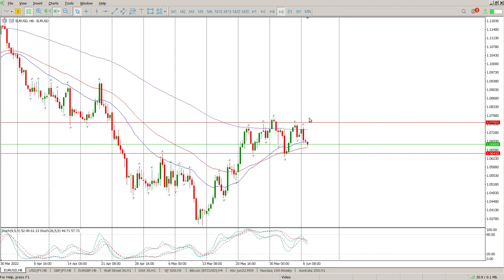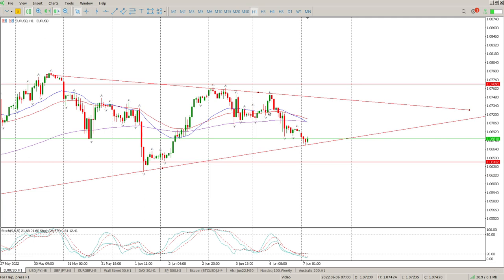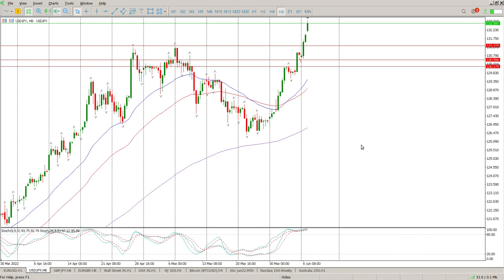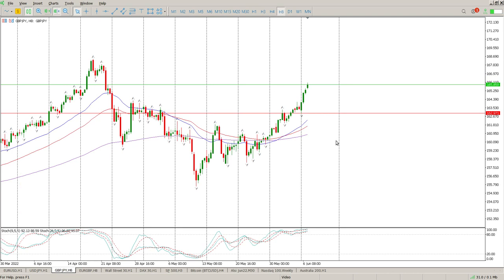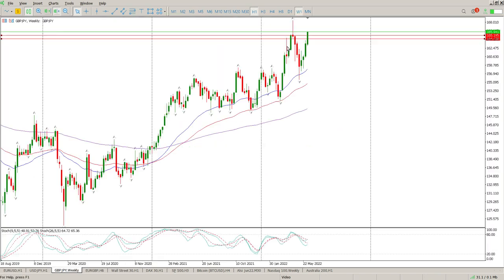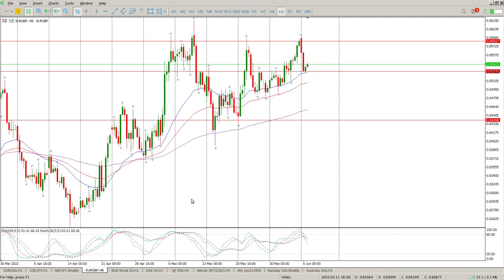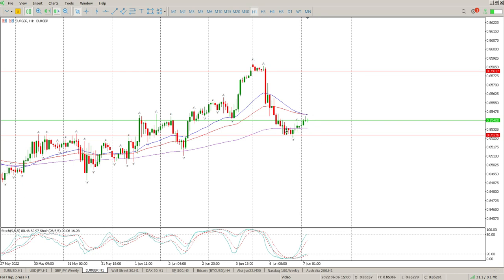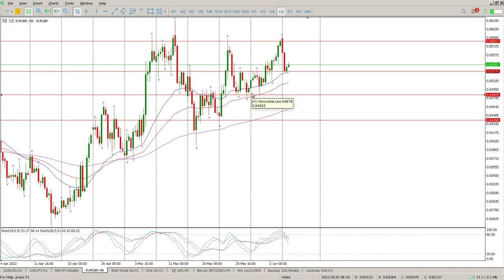EUR/USD Forex Today 7 June 2022 Day Trade Setups and Daily Technical Analysis